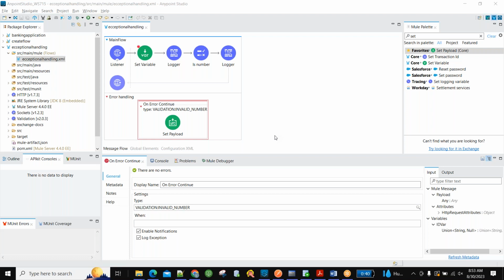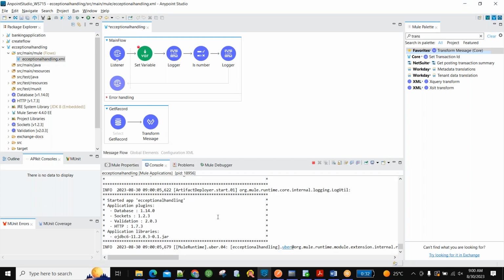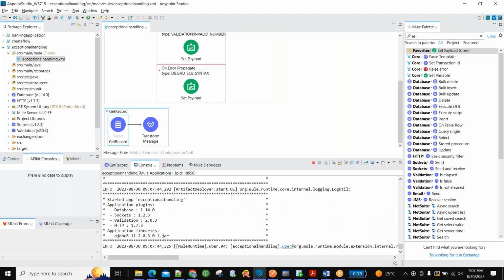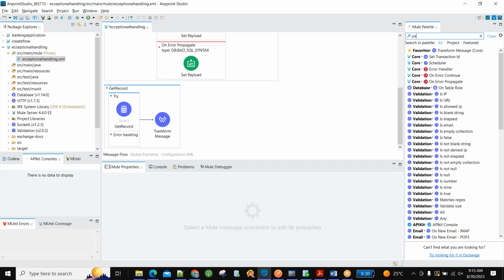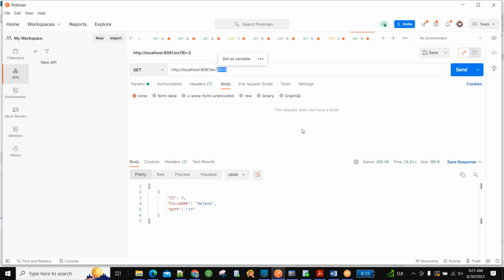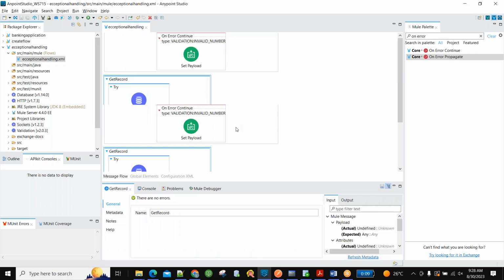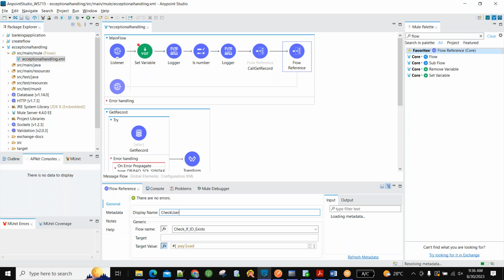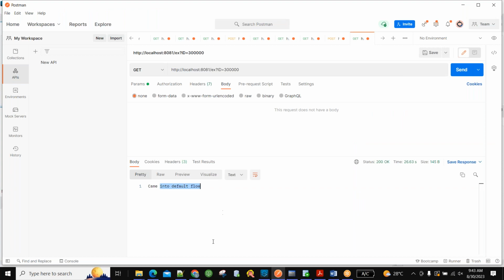mulesoft learn education students educational aiart ai story english hindi learning sso